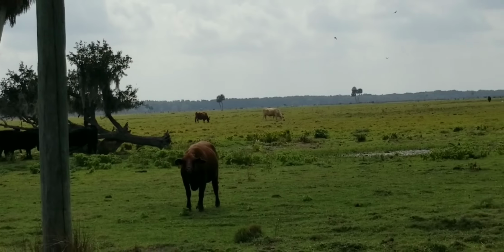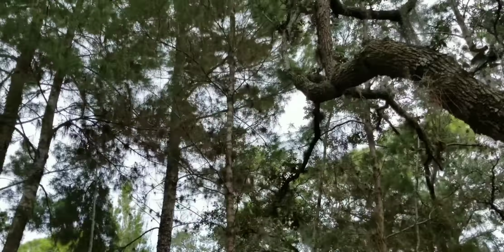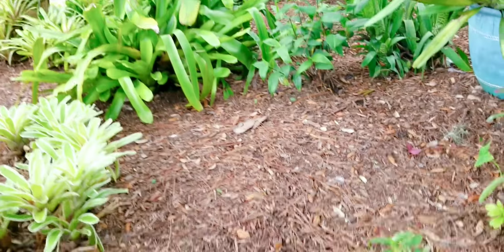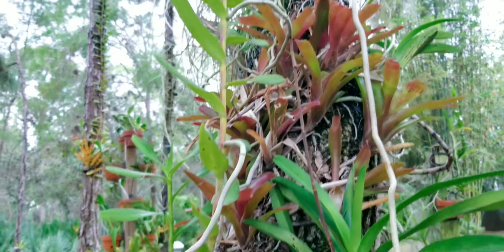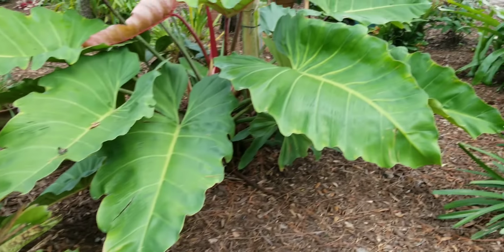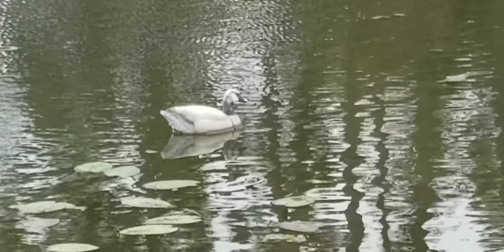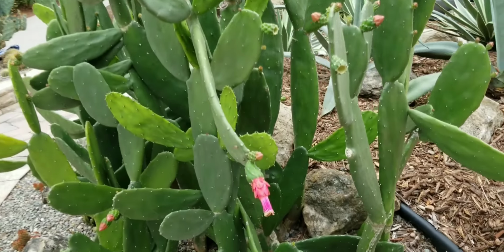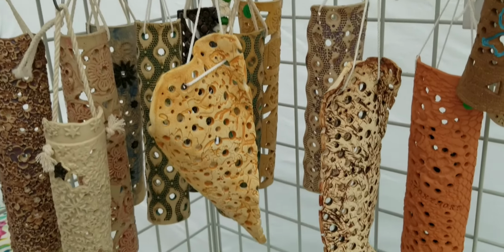PORT ST. LUCIE ORCHID SOCIETY SHOW 2020 PART 1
Walk through the Port St. Lucie Botanical Garden, set up day.